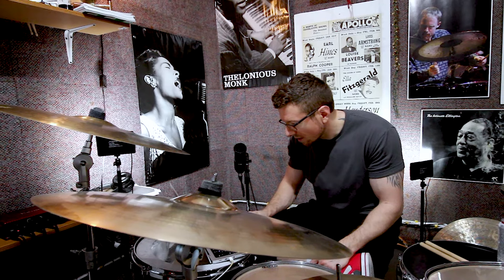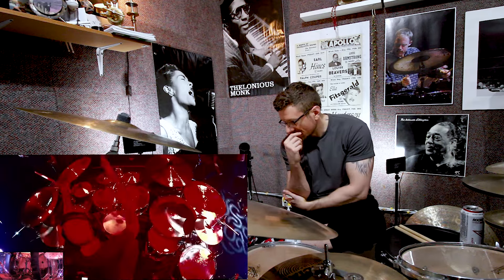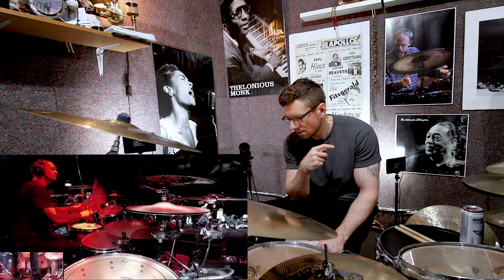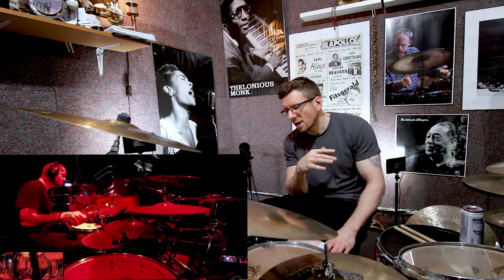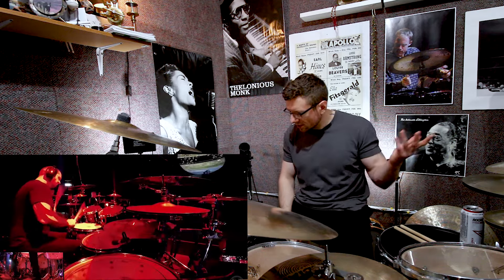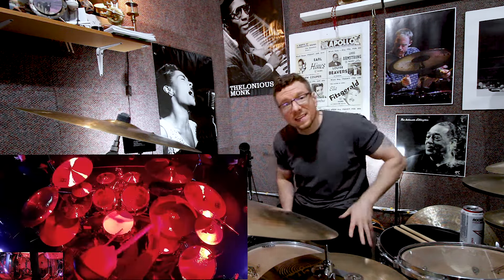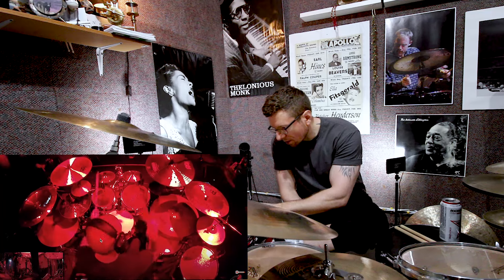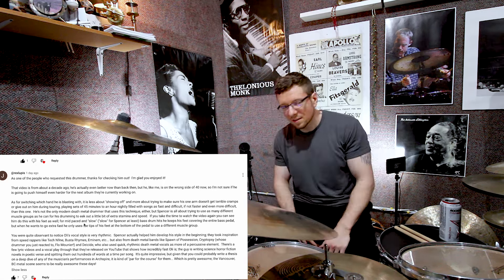-Jazz Drummer Reacts to Metal- -Jamie St Merat- -Drummer for Ulcerate-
Hey thanks so much for checking this out plz like and sub, I'll be forever grateful! Also leave as many and any comment you want, plz straight up school me on what I got wrong and what I might have gotten right, just trying to learn. Also tell me any amazing metal or death metal drummers I should check out.